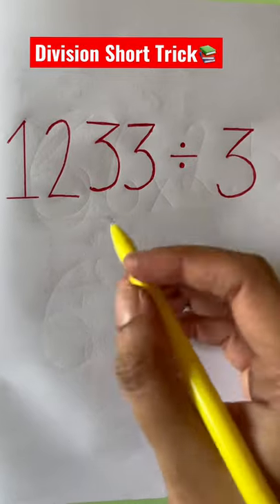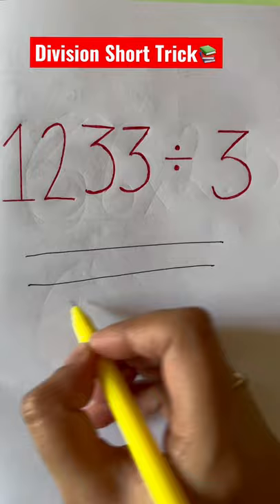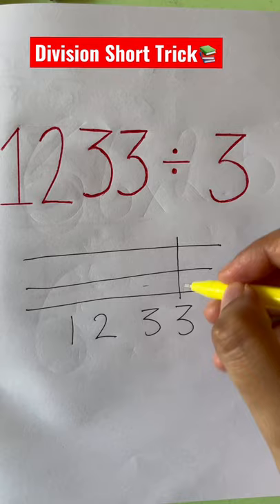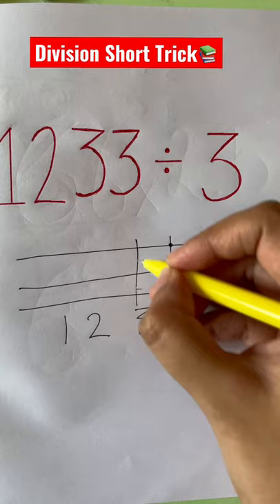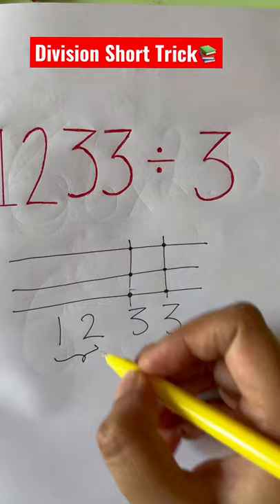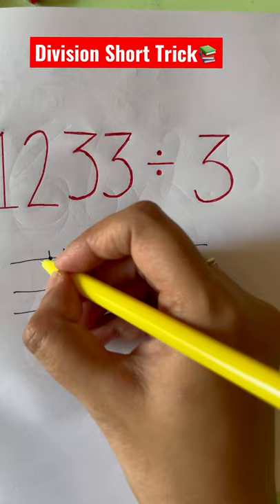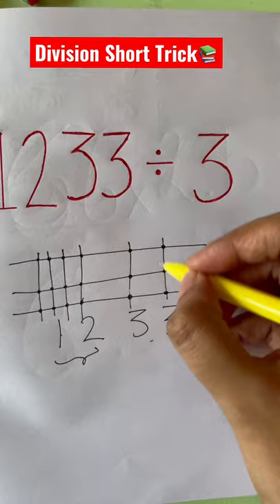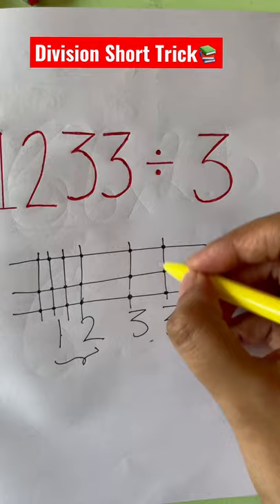Division Short Trick🥳